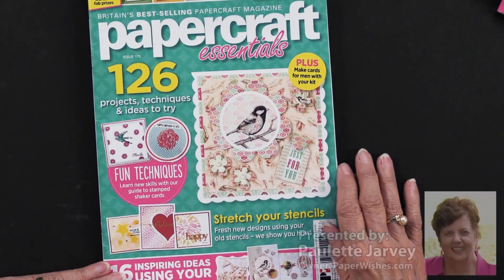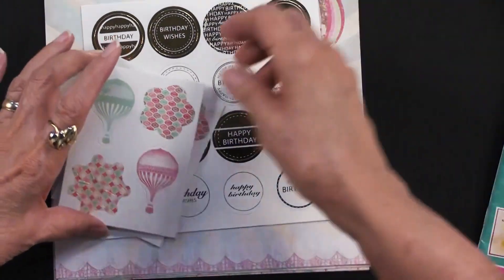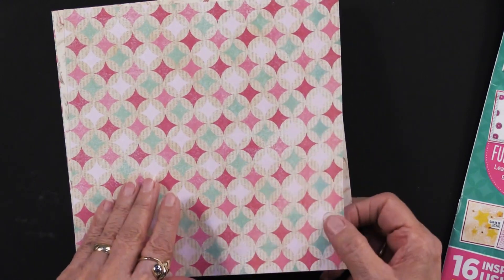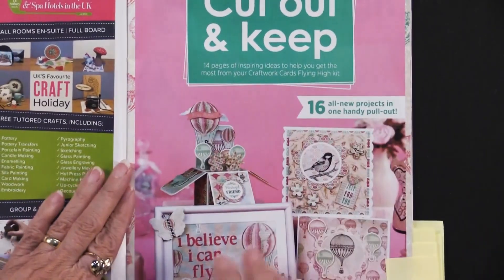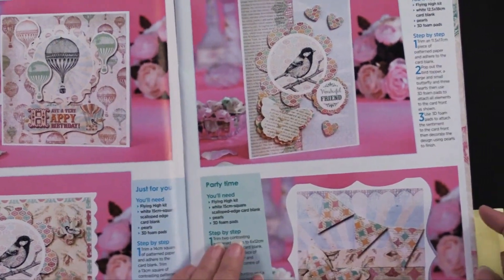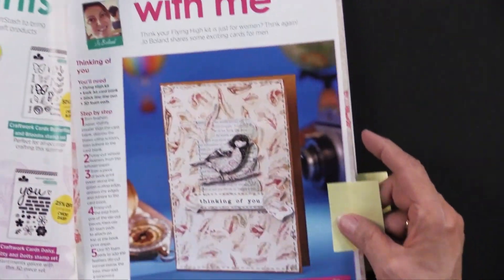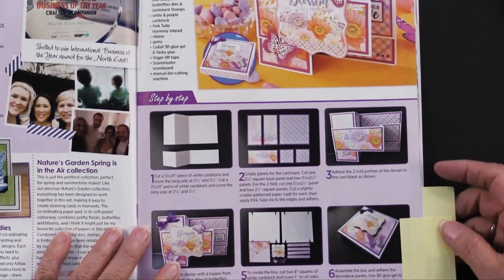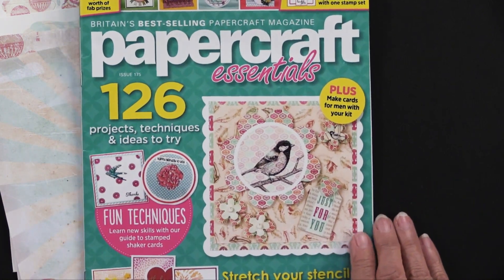Papercraft Essentials Magazine #175